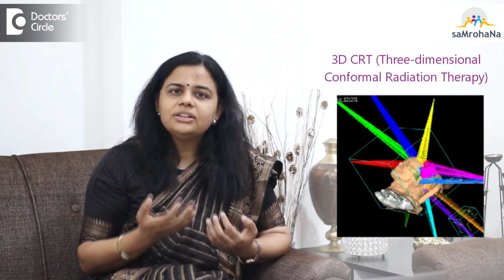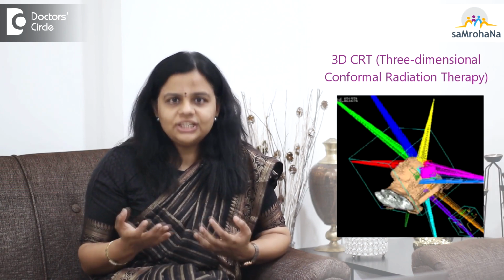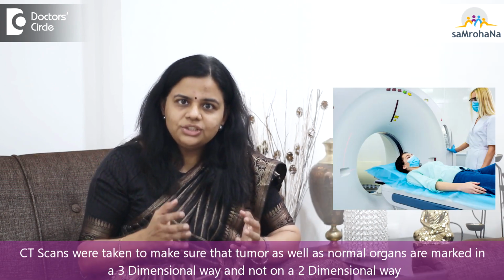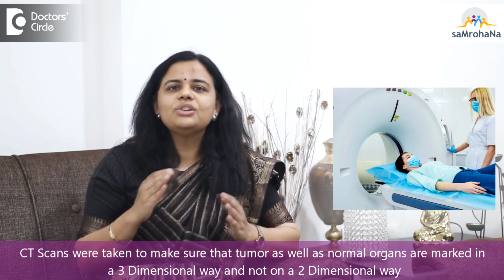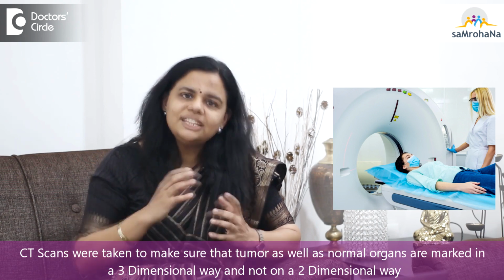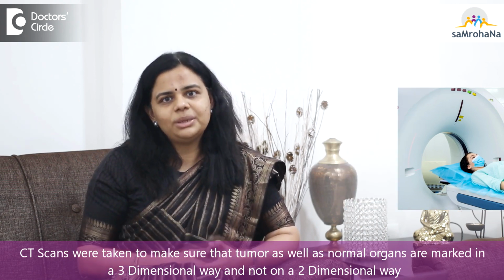What Is Intensity Modulated Radiation Therapy & Image Guided Radiation Therapy? - Doctors' Circle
(Online & in-person appointment can be booked online or by call)
Question by Patient:
Hi Dr. Nisha, What are  the  different  techniques of radiotherapy. My friend had Intensity Modulated Radiation Therapy (IMRT) and Image -guided Radiation Therapy for Lung Cancer Treatment! What is it?

Reply by Dr Nisha,
The basic philosophy of Radiation Therapy is to  deliver maximum  dose for  maximum  damage   to the  tumor  cells while giving least amount  of toxicity  to the nearby structures. It is in this quest that we  develop these  techniques.  Before a   few decades we used  to treat the cancer patients  with 2D treatment. In 2 D  treatment  we  used  to  take   an  x-ray and have a tumor and have a  rough  idea  and have a reference  to the bony region  and  treat  the tumor  with a bony margin  anteriorly  or posteriorly. The problem with this kind of technique  is that the tumor can be killed  but  the normal structures  that come in the radiation beam  is  also damaged. If we want to save the normal structures  we have to  compromise on the  tumor  dose, on the  local  control and hence on the survival.   We used to give  large margins in order to   cover  the  inaccuracies. Such 2 D treatments are  not done in a clinical settings  any more. In order to  save  the normal organs but  at the same  time not  to compromise the normal dose   we  have developed  something called  as  3D CRT or  3  Dimensional  conformal Radiation Therapy.